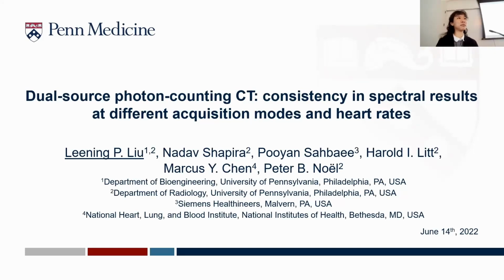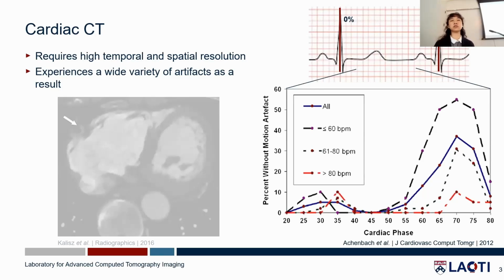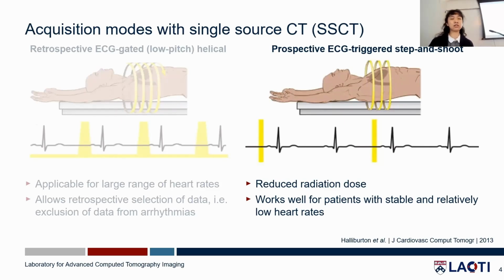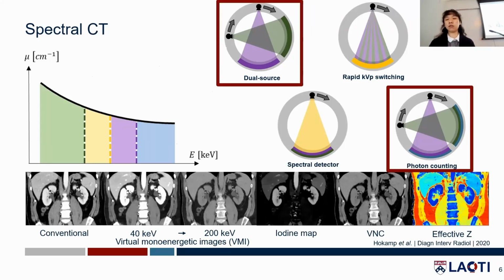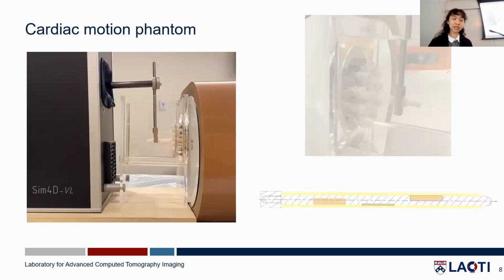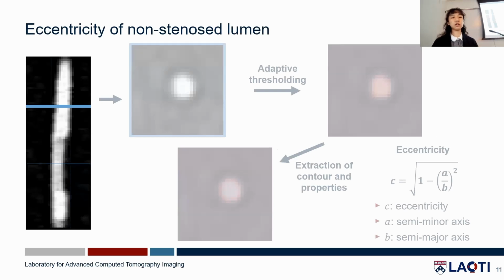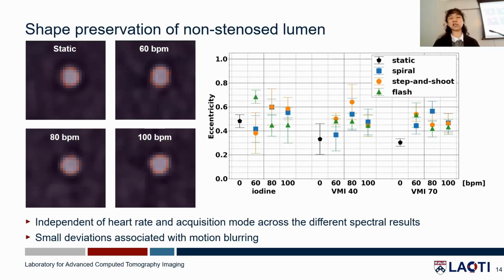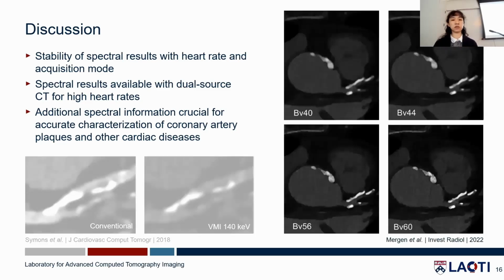Dual-source photon-counting CT: consistency in spectral results at different acquisition modes...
“Dual-source photon-counting CT: consistency in spectral results at different acquisition modes and heart rates” by Leening P. Liu, Nadav Shapira, Pooyan Sahbaee, Harold I. Litt, Marcus Y. Chen, Peter B. Noël